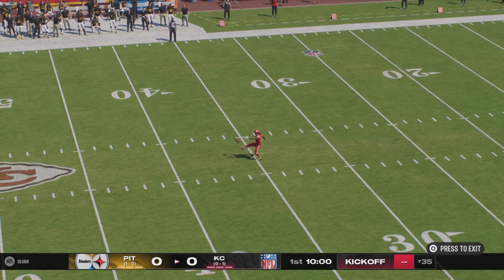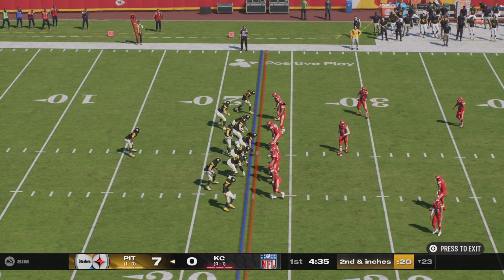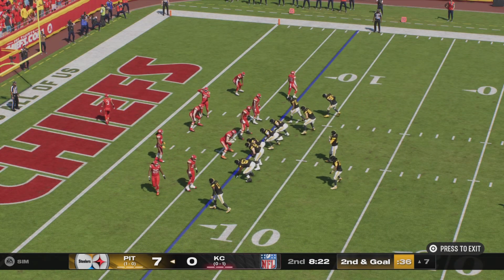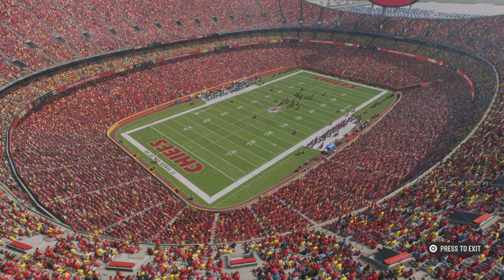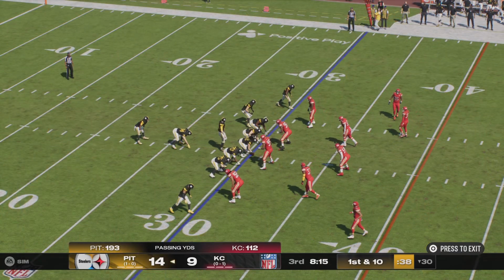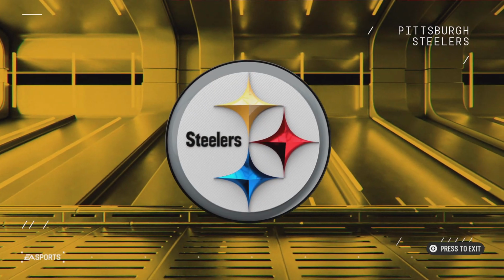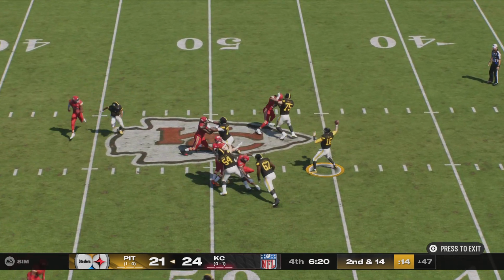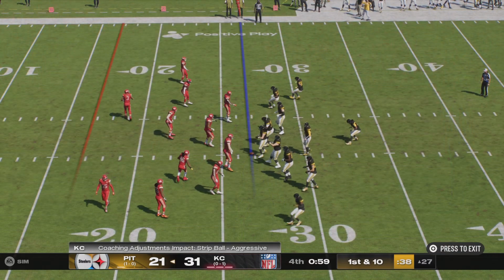Pittsburgh vs Kansas City